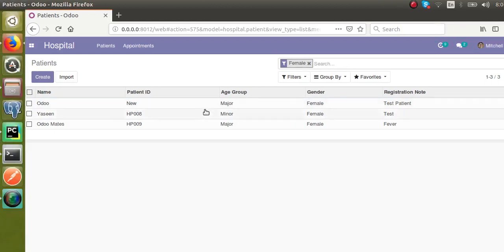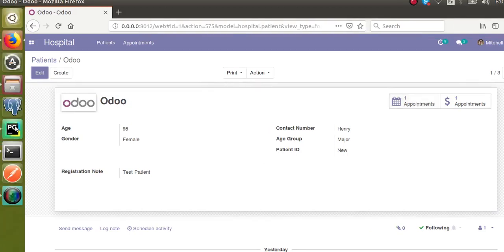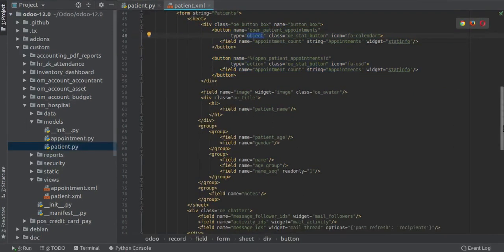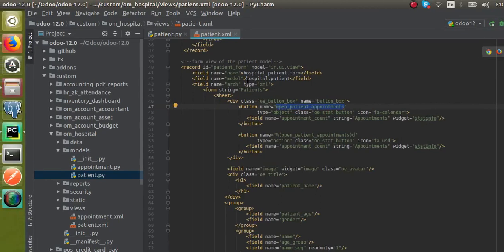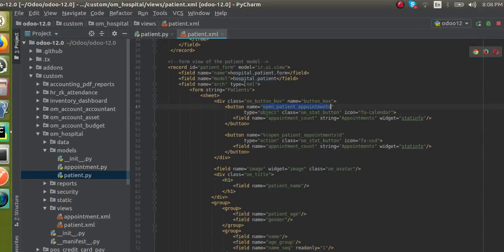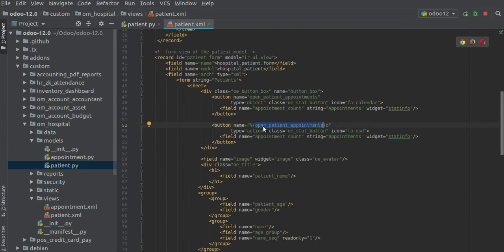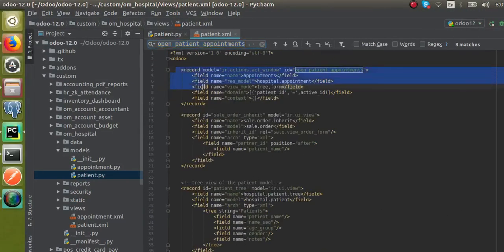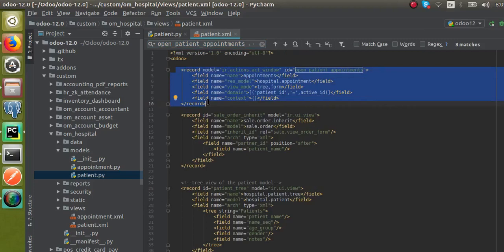Button Types in Odoo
Difference between type=object and  type=action in Odoo Buttons. Different types of button in Odoo.